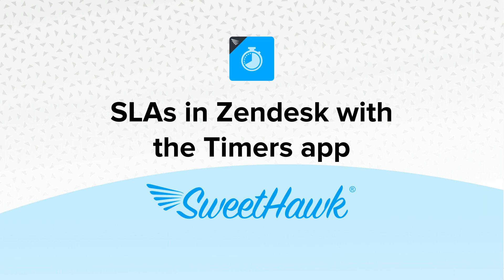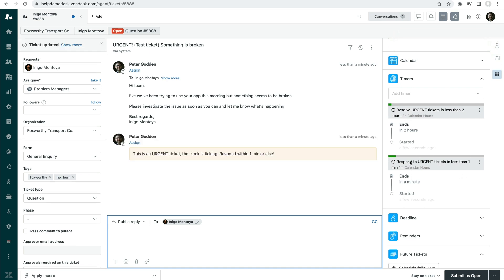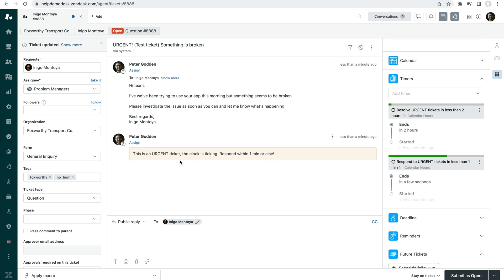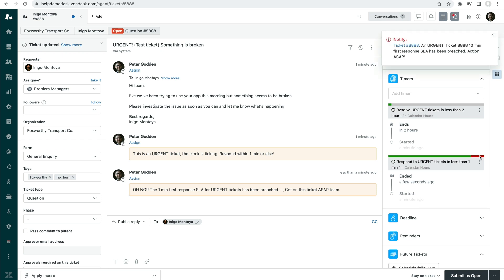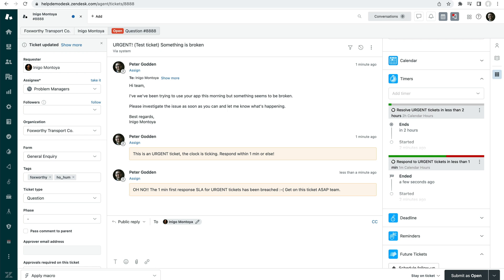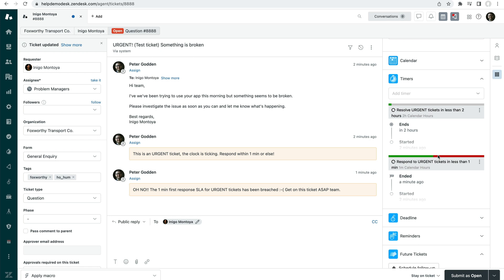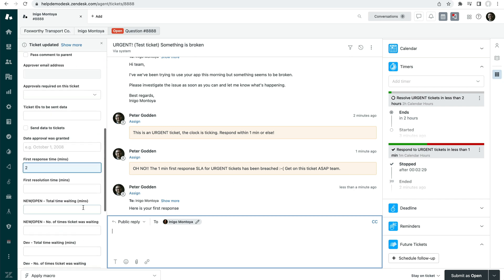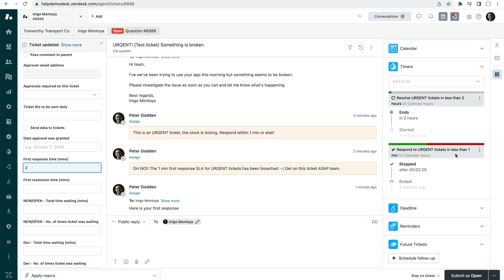SLAs in Zendesk with the Timers app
Learn how the SweetHawk Timers app allows you to enforce and report on SLAs in Zendesk

In this video you will see SLAs being automatically applied to a ticket in Zendesk. Then you'll see how you can perform actions to the ticket at or before an SLA timer breaches. Finally you'll see how the app can be used to report on how long the desired behaviour takes.

Or purchase all of the SweetHawk apps as part of the Super Suite